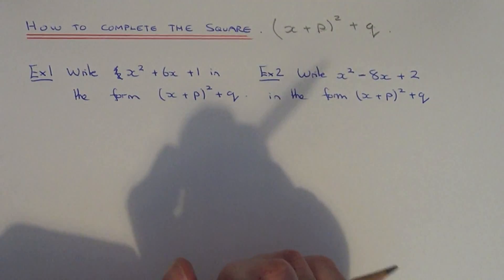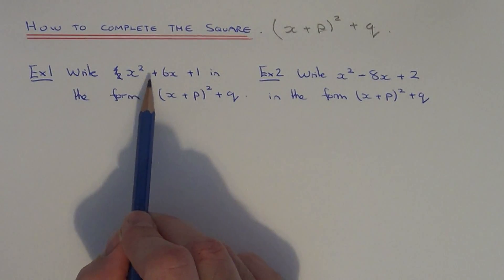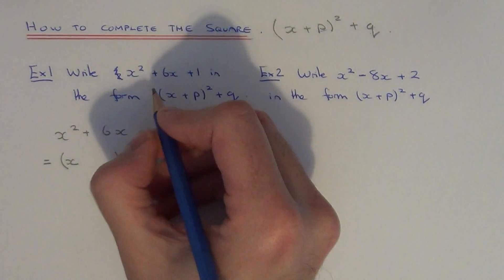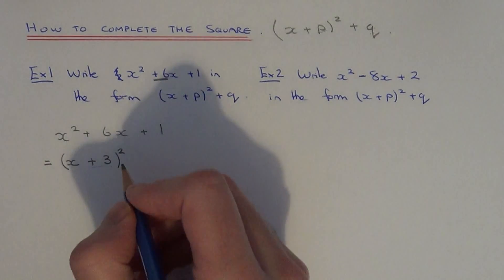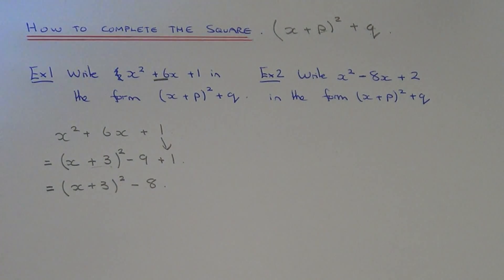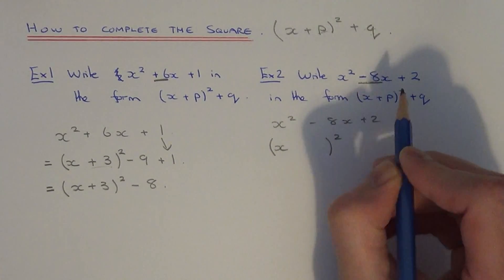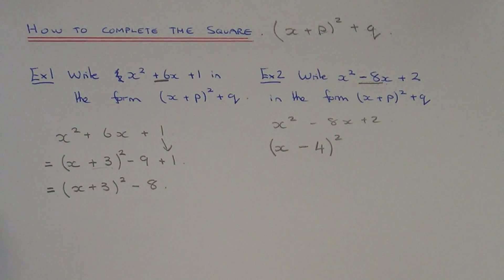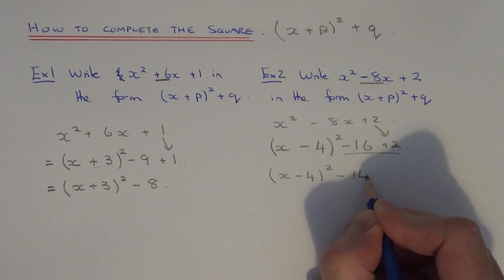How To Complete The Square And Write A Quadratic In The Form (x+p)^2+q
Here you will learn how to complete the square on a quadratic expression.
Remember, you need to find the values of p and q so that quadratic is the form (x+p)^2+q. To work out p half the number before x, and to get the number q square p and take it from the end number.

So for example, to complete the square on x^2 + 6x + 1 you get (x+3)^2 -8.